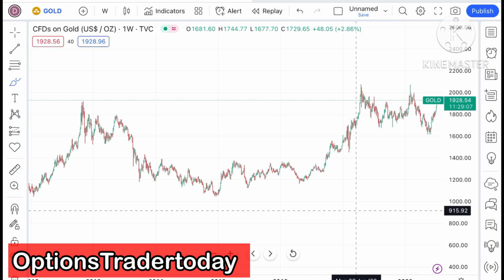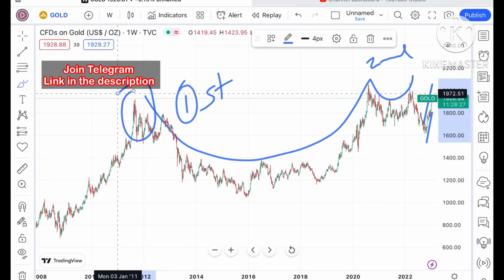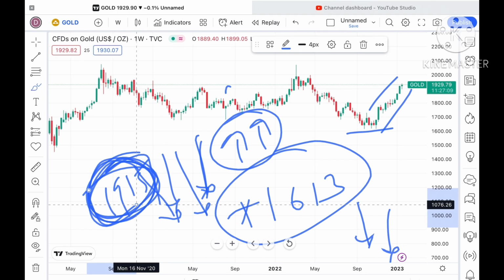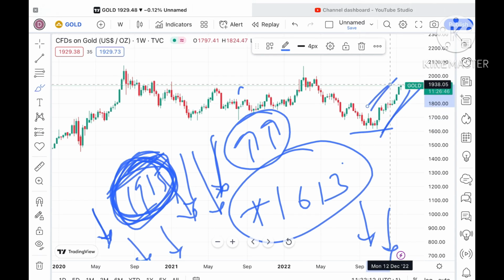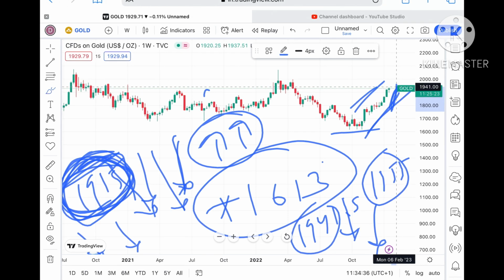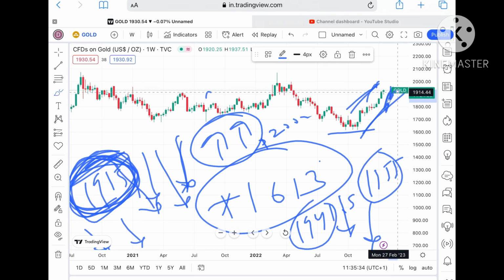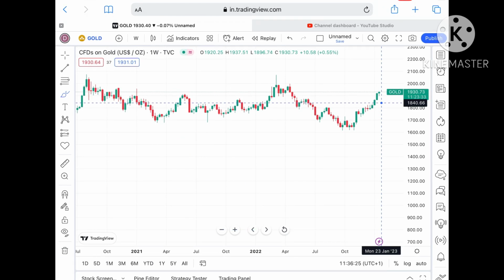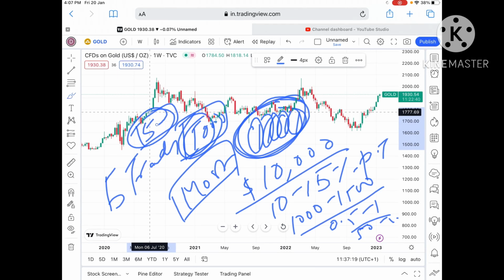Gold Rate Today | 20-27 January'23 | Gold Prediction Today | XAUUSD Trading strategy | XAU/USD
Gold Forecast | 20-27 January 2023 | Gold Price Today | XAUUSD Trading Strategy | XAU/USD | Xãu

Gold Price Analysis for 20-27 January 2023 | Gold Price Outlook in 20-27 January 2023 | Is This The Best Time To Invest In Gold | 20-27 January 2023

Gold price Analysis for 20-27 January 2023

Twitter.com/deepakzbro

UPI : deepakzbro@axisbank

Twitter.com/deepakzbro